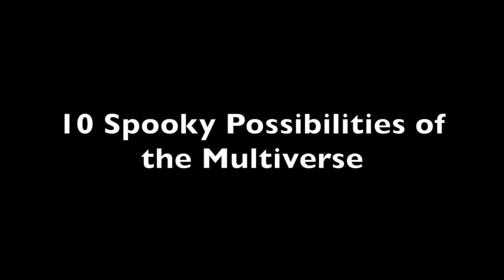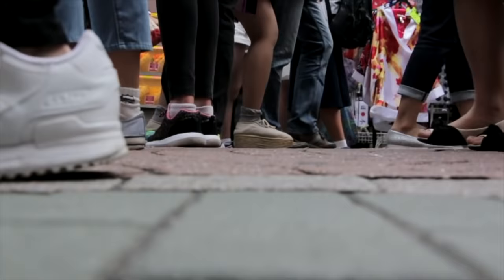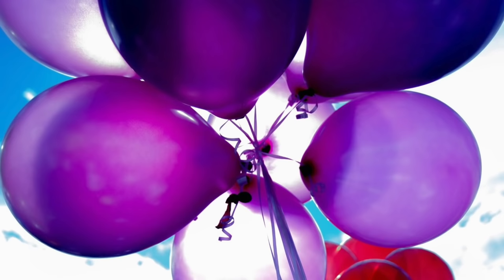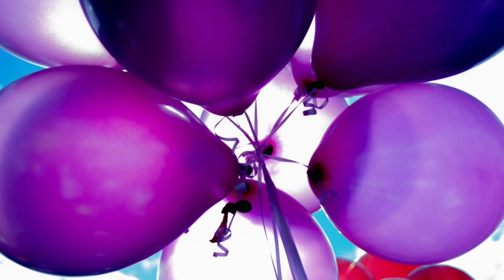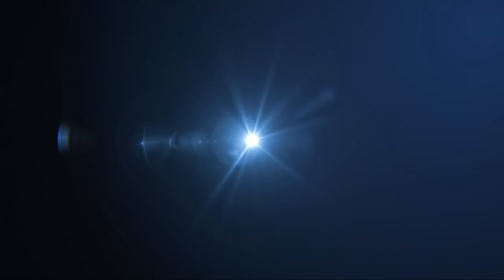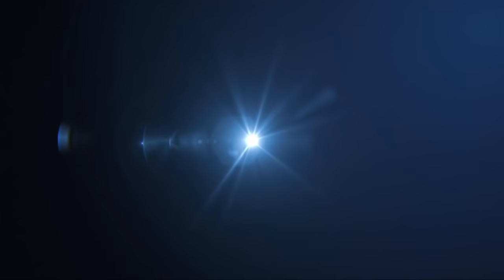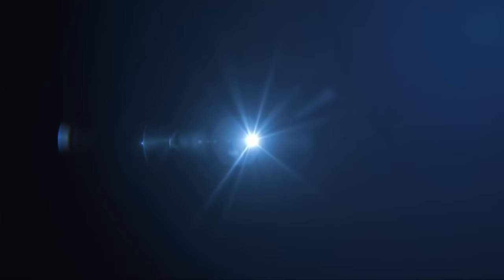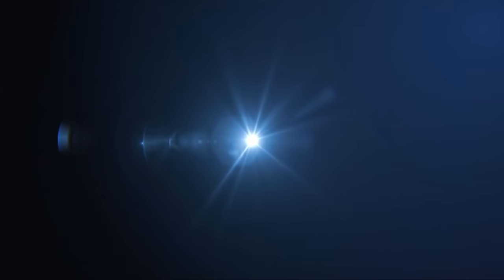10 Spooky Possibilities of the Multiverse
An exploration of ten spooky aspects of the multiverse and our universe within it.